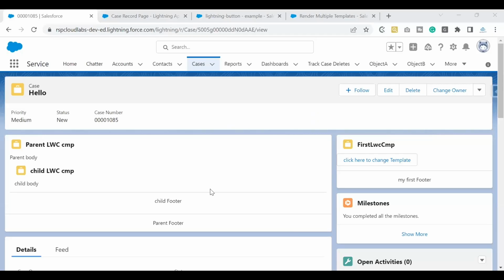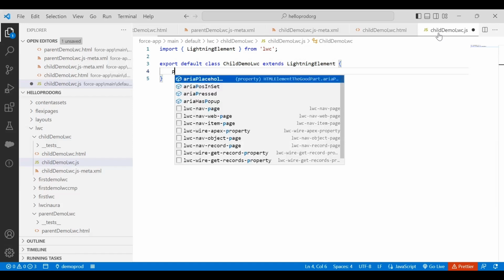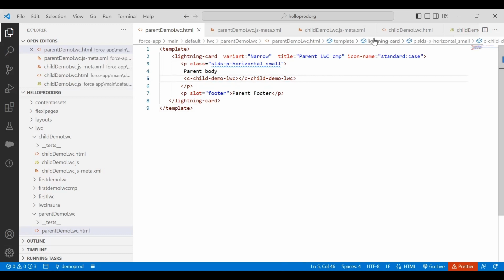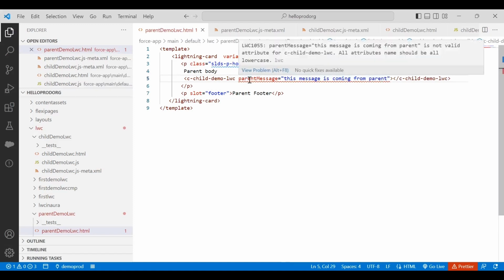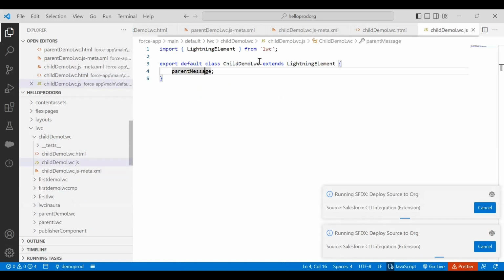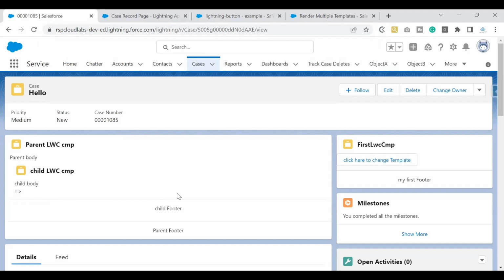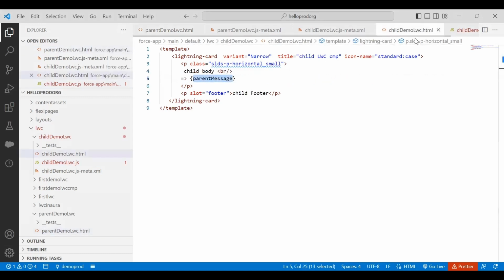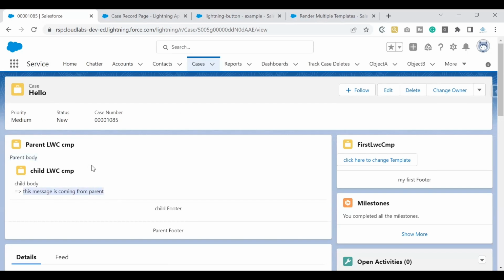How to Send Data from Parent to Child Component in LWC | Salesforce Development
Parent to Child Component Data Flow in Lightning Web Components

In this Salesforce Lightning Web Components (LWC) tutorial, we’ll explore how to pass data from a parent component to a child component using the @api decorator. This is a fundamental concept in component communication and is essential for building scalable and maintainable Salesforce applications.

You’ll learn how to define public properties in your child component and access them in the parent, enabling dynamic UI rendering and clean data flow. We’ll also walk through a real-time example showing how to update data based on user interaction and reflect those updates in the child component.

Whether you’re a Salesforce Admin, Developer, or Trailblazer working on Lightning components, understanding this data flow pattern is a must-have skill for building responsive and modular UIs.
Whether you're just starting out or facing unexpected errors while syncing your org, this guide will help you resolve the issue quickly.